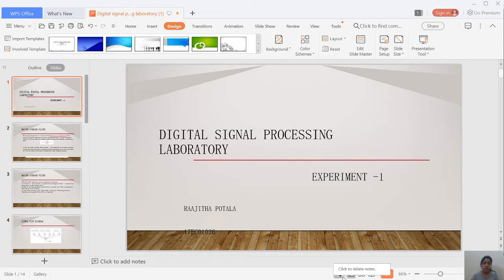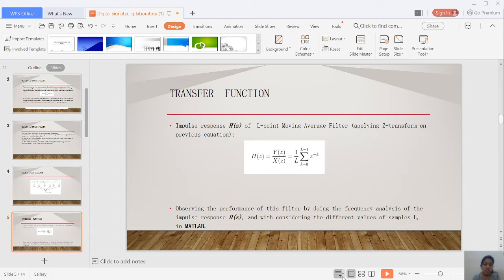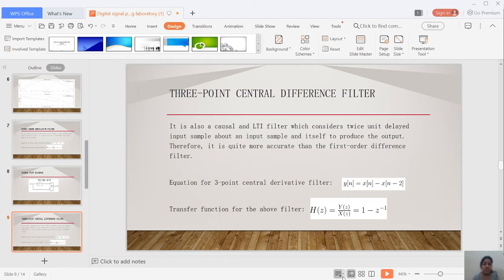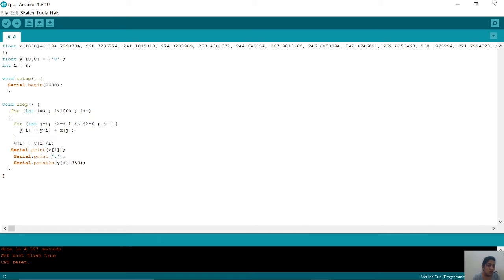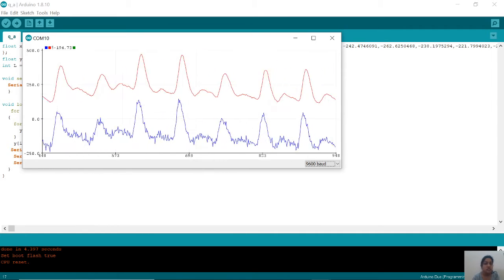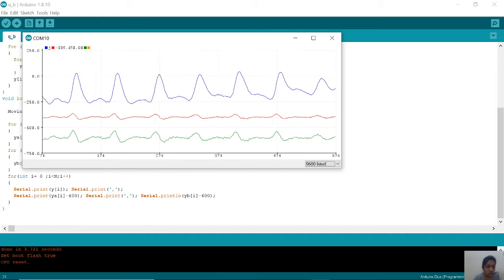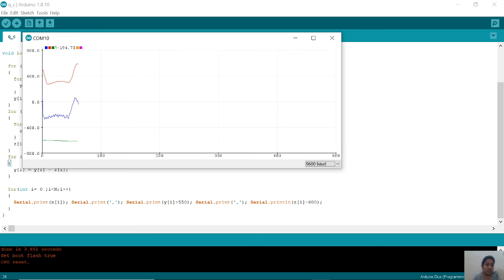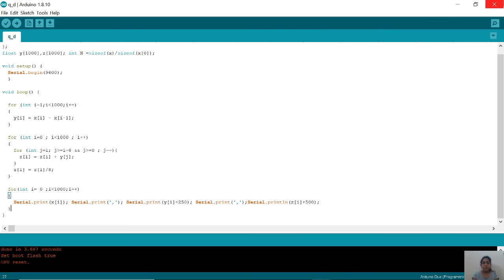17EC01026 lab1 filters